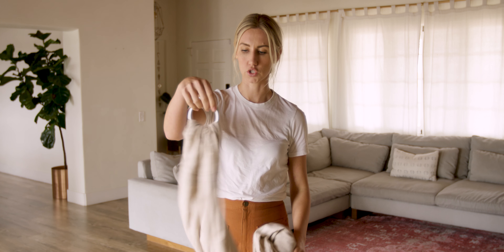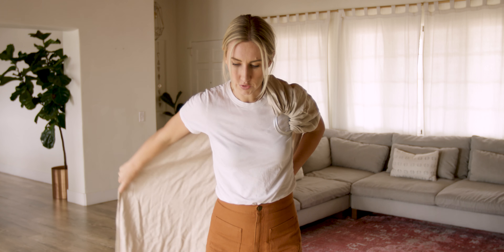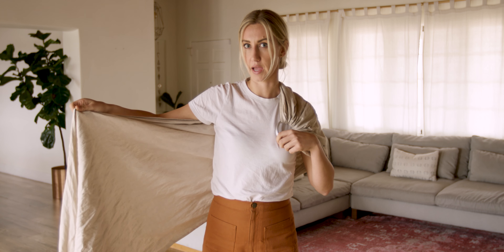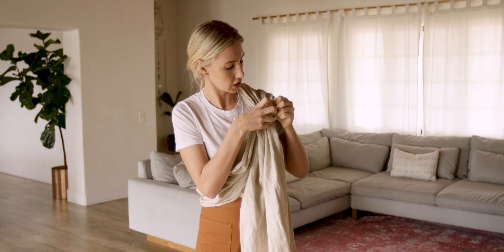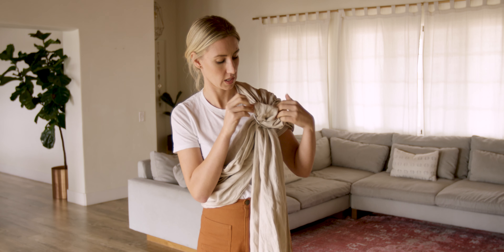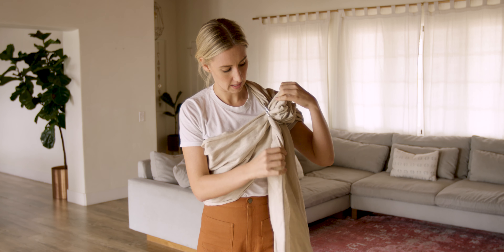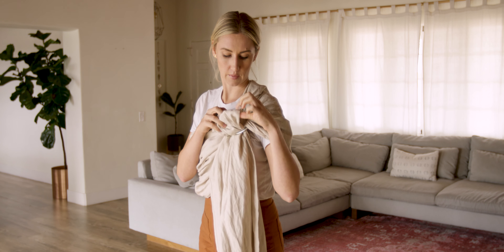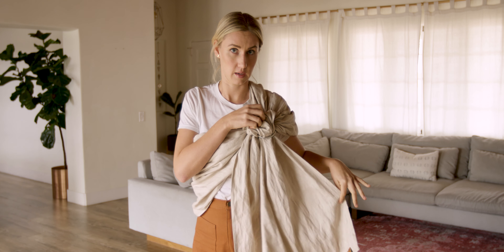WildBird Tutorials - How to Thread a Ring Sling -